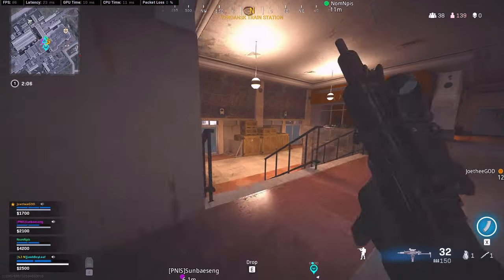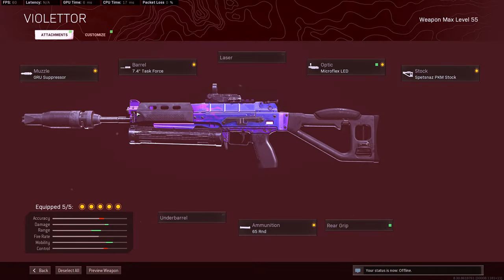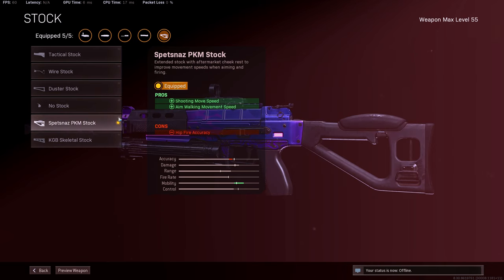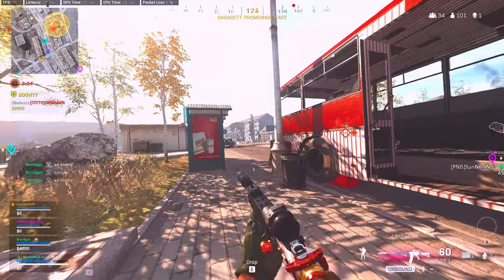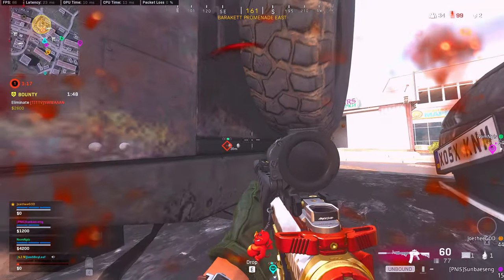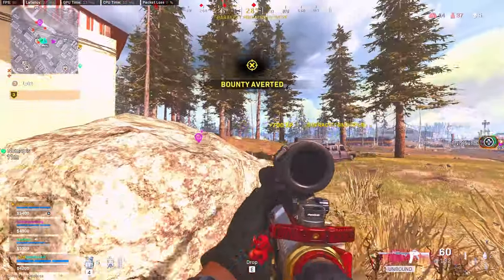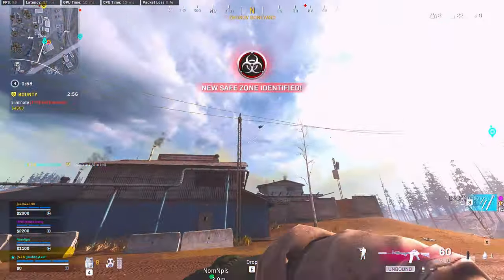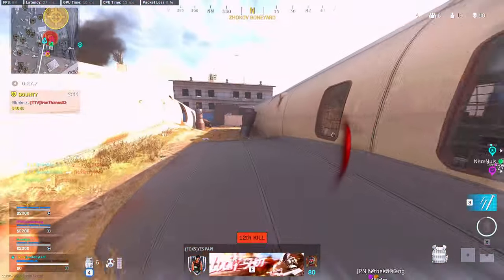M4A1 AND BULLFROG ARE GETTING ME REPORTED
What's up people! Using the m4a1 and bullfrog together, a request from one of my subscribers. After this game i'm sure i was getting reported for hacking.